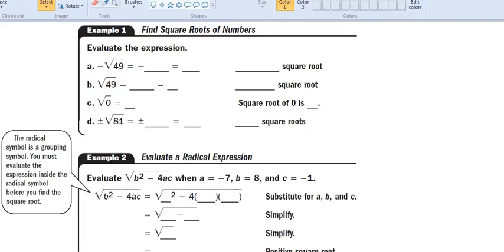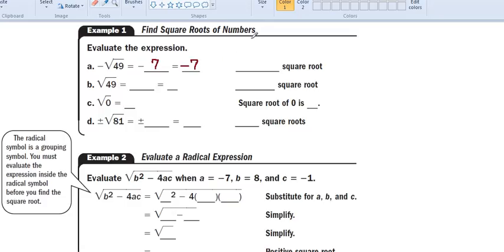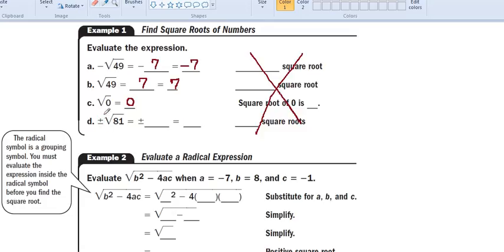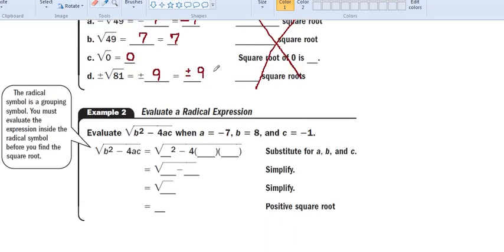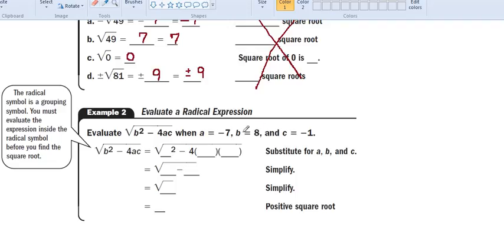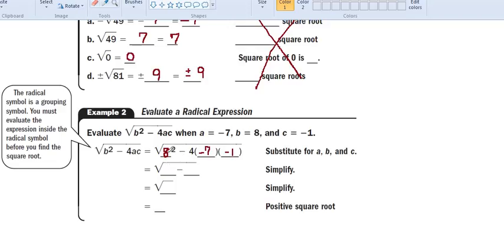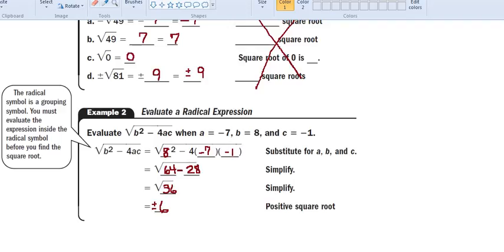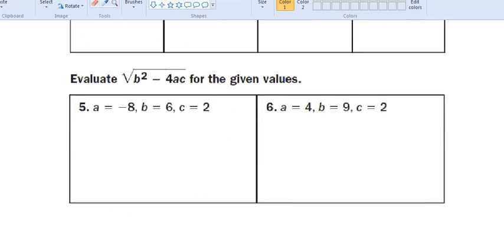Lesson_9-1_Examples_1_and_2.mp4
Lesson_9-1_Examples_1_and_2